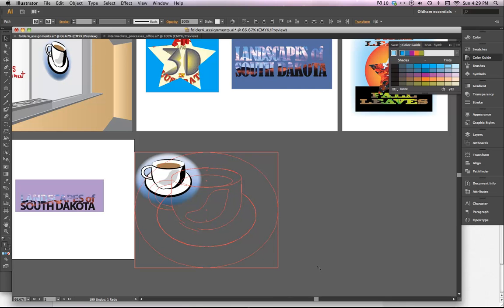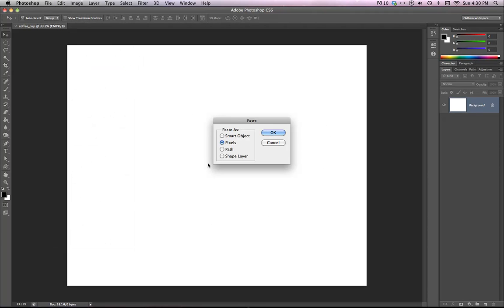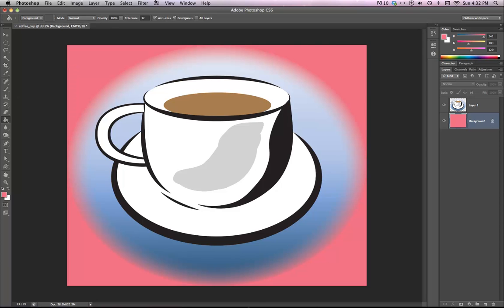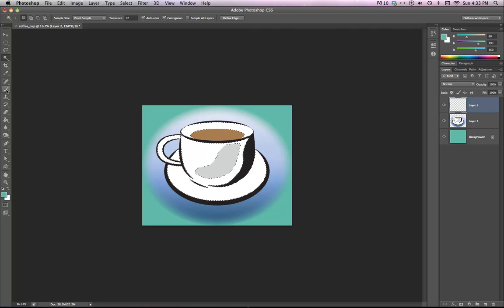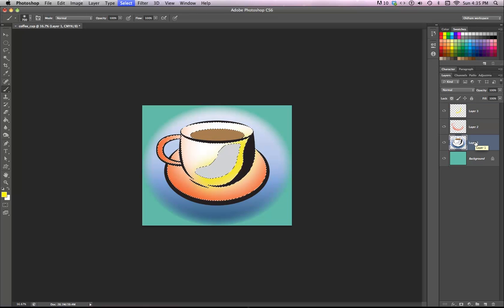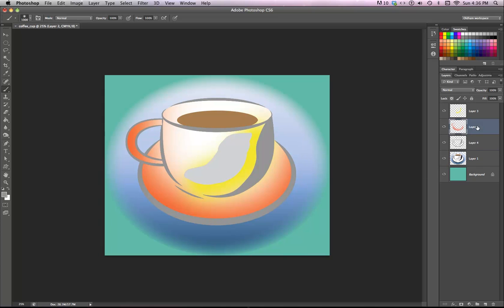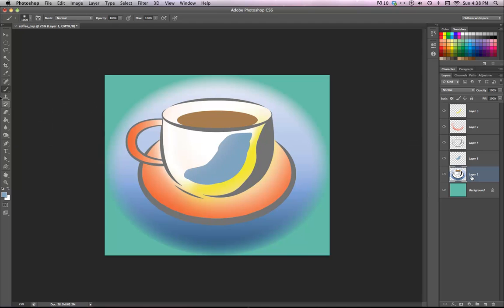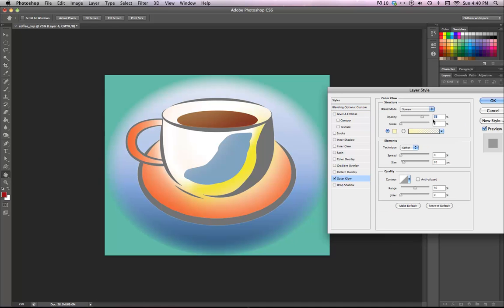Illustrator image openened in Photoshop